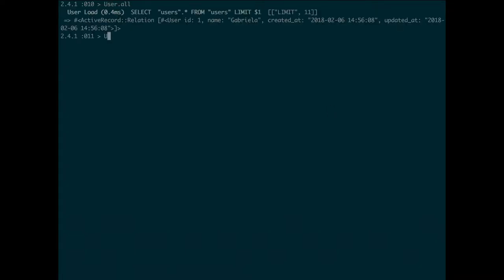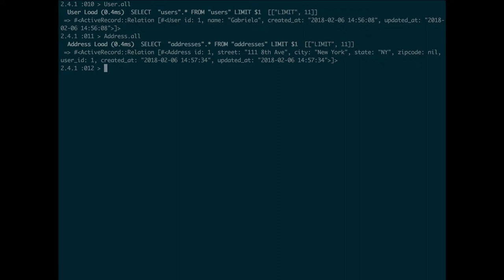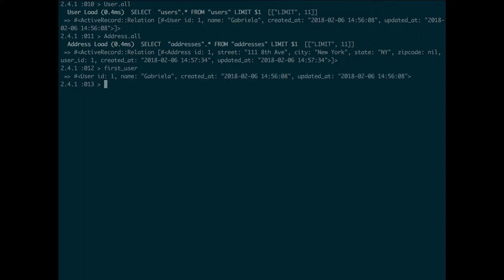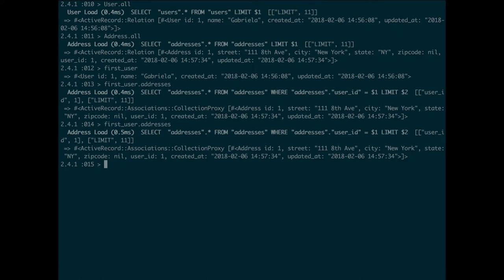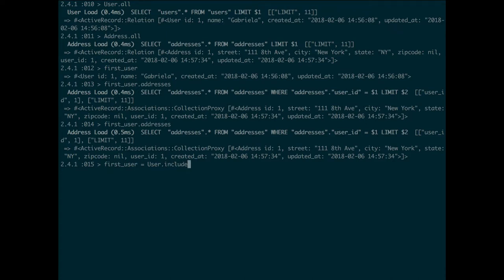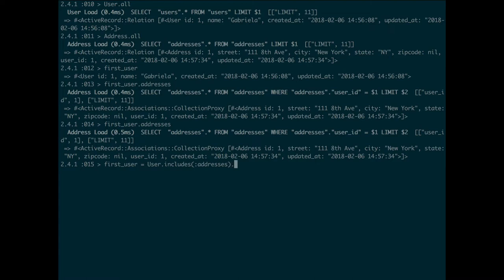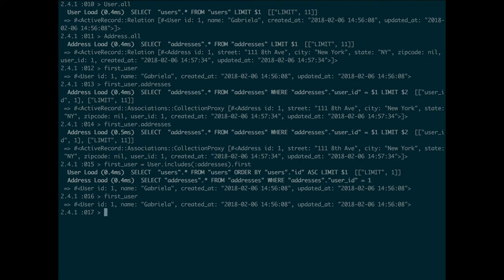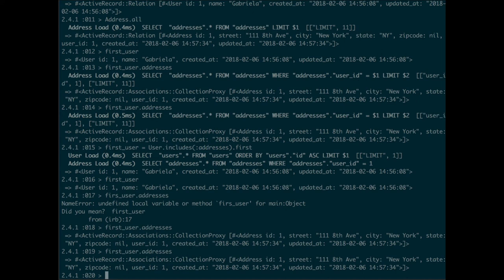N+1 Example on Ruby on Rails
A contrived example of a N+1 problem on rails.